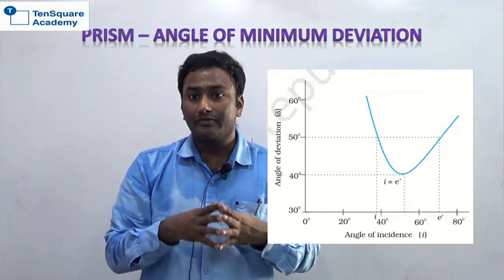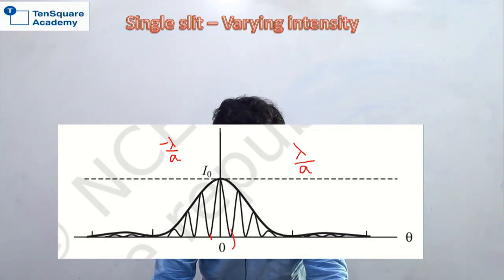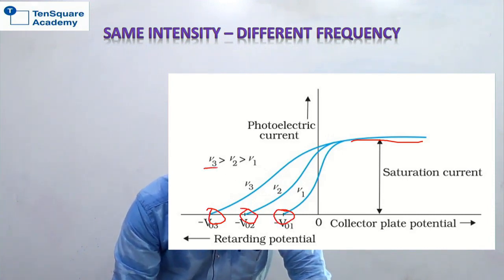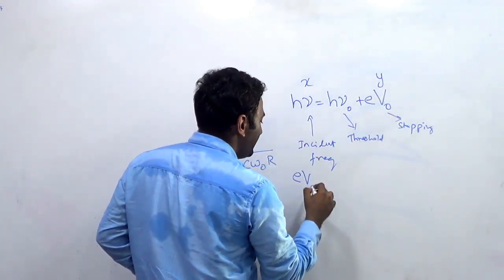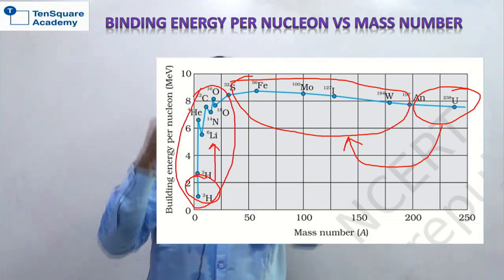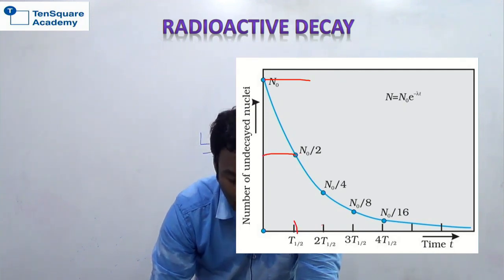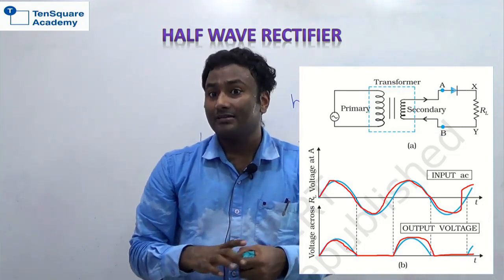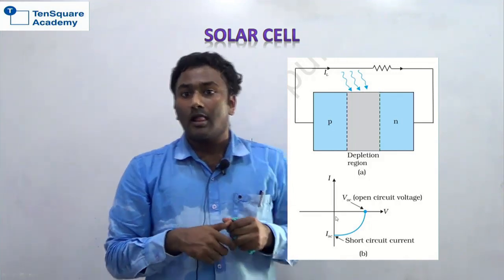12th Physics Exam Prep (Graph analysis part 2)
This video analyses the various Graphs in 12th Physics from an exam point of view and will be very helpful in their final stage of exam preparation.